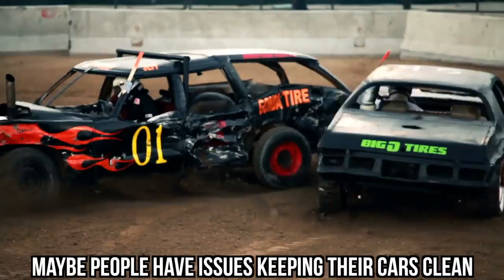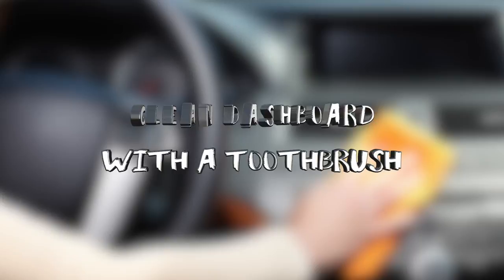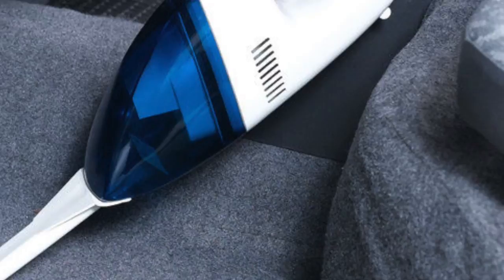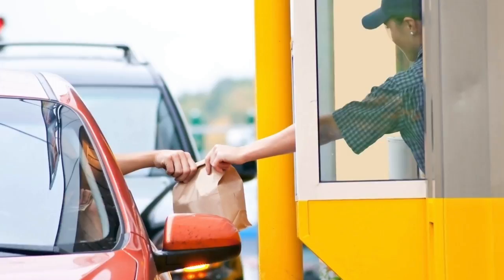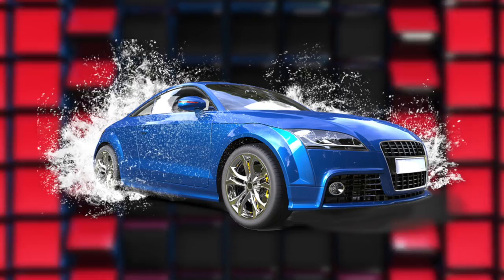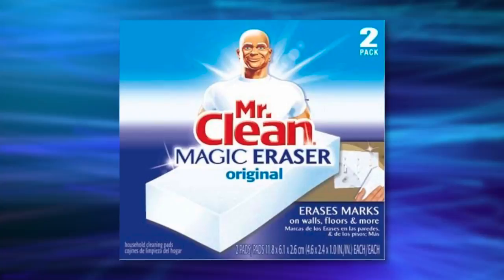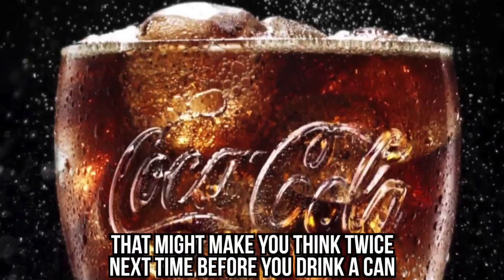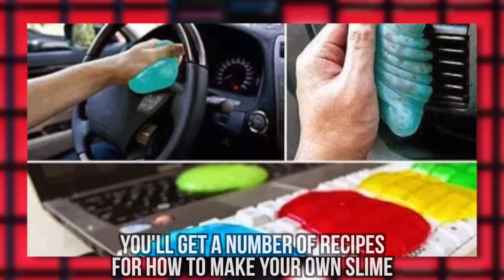20 GENIUS Car Cleaning Hacks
20 really useful car cleaning life hacks you need to know!
Anyone that has a car knows just how difficult it is to keep their car clean from dirt, dust, clutter, and spills. Even the cleanest of people have these issues. And sometimes you’ll want to pull your hair out because of the amount of time and money you’ll spend cleaning your car. Luckily, we have some cleaning hacks for you! Today, we are showing you 20 Cleaning Tricks Car Dealers Don’t Want You to Know!

If you park your car in your garage, it’s possible that you might open your door and hit it against the garage wall. This could result in unsightly scratches or dents and this is just not pleasant. What you can do is attach a pool noodle to the wall where your door would hit the wall. So, if you do accidentally open your door too wide, the pool noodle will prevent anything from happening to your door!

This might be the strangest trick you’ll hear today. Did you ever play with a ball of “goo” or “slime” when you were younger? Well, now instead of using it as a child’s toy, adults are using slime to clean. Just take some slime and dab is around your car where dust and dirt collect. Easy as that! You can buy slime from kid’s toy stores but you can also make your own. If you Google “DIY cleaning slime” you’ll get a number of recipes for how to make your own slime!

We have some other crazy cleaning tricks on our list. You’d probably never think that you can use Coca-Cola to remove rust stains, or that a tennis ball can help you park better. Are there any tricks we forgot?